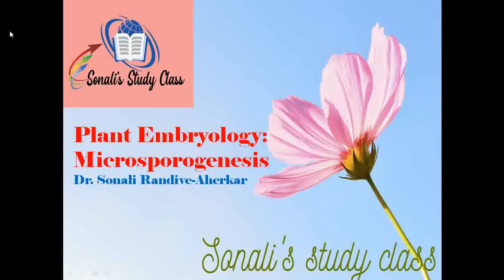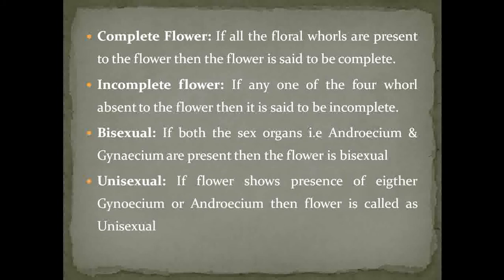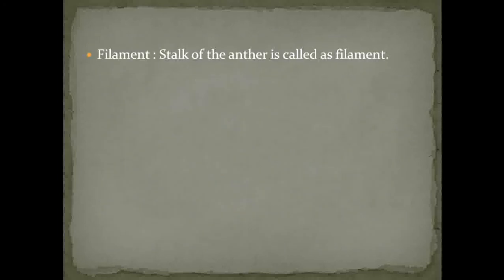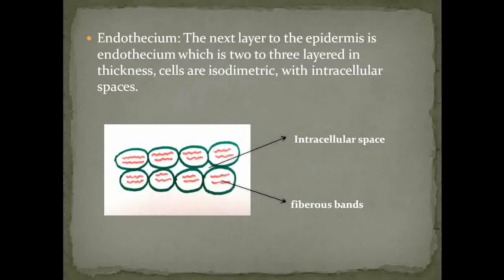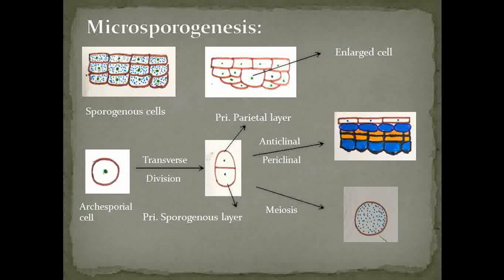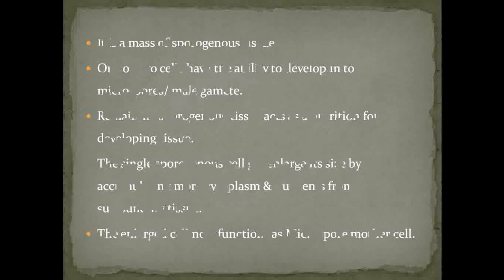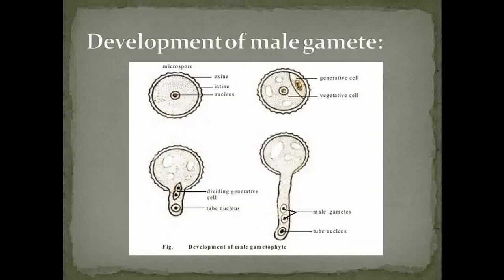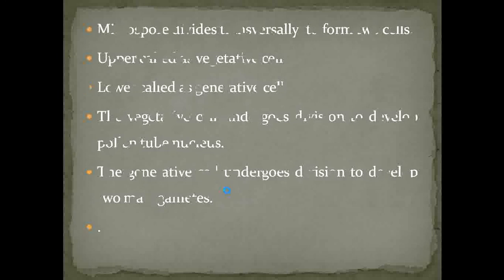Plant Embryology: Microsporogenesis